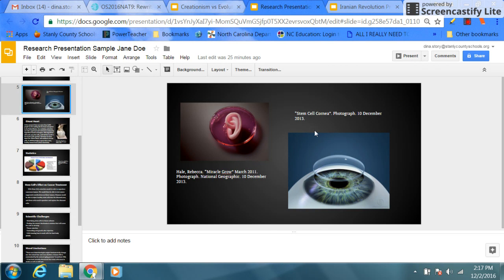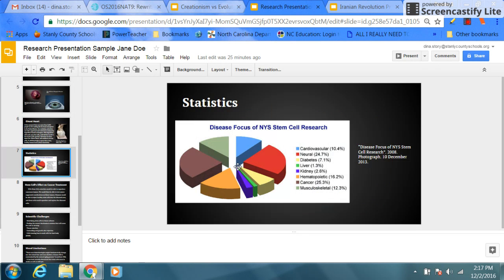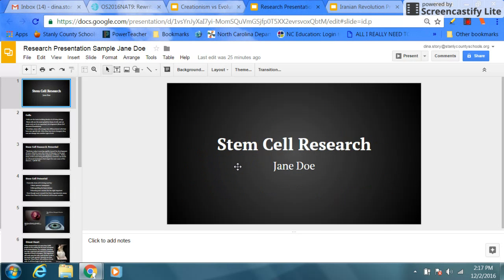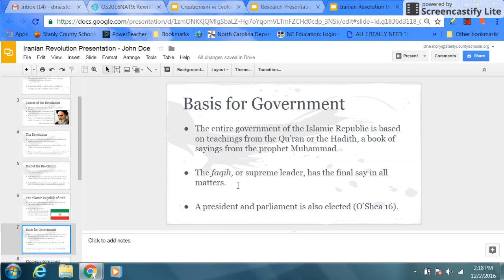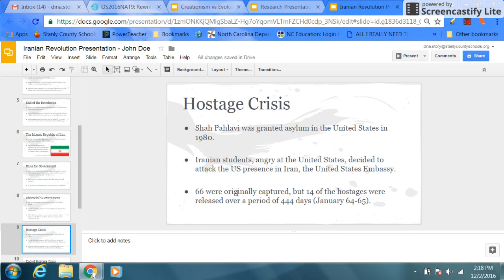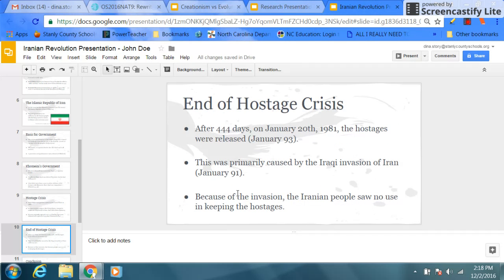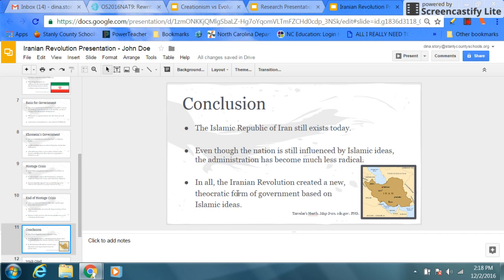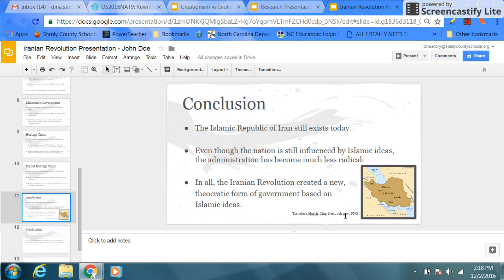Creating a Presentation for Research Project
Here's a quick overview of a couple of presentations and the information that you should include within your Google slideshow.